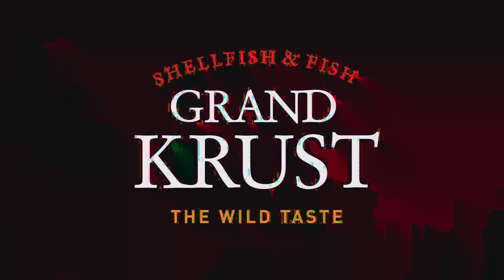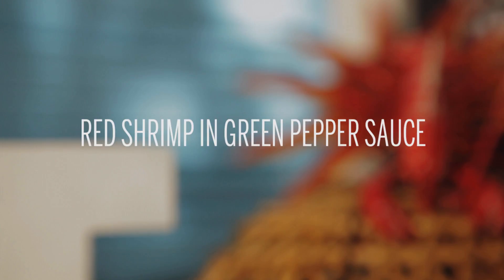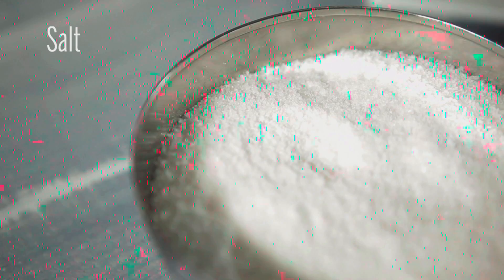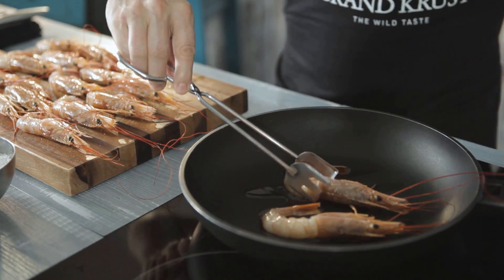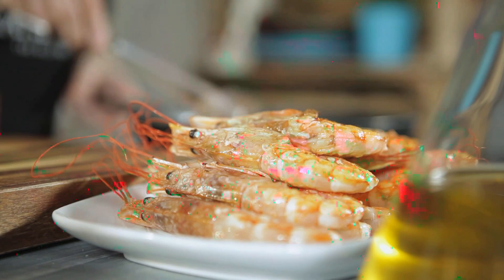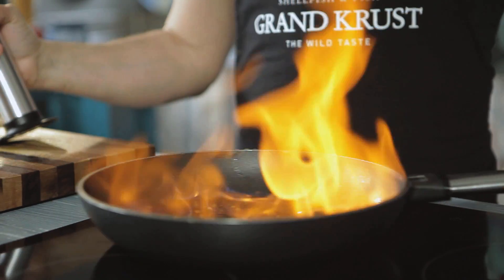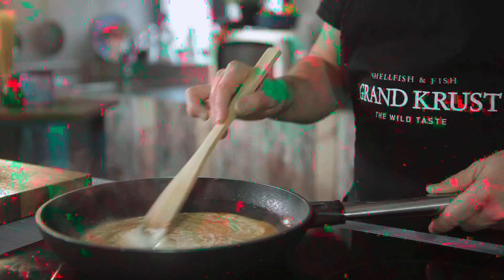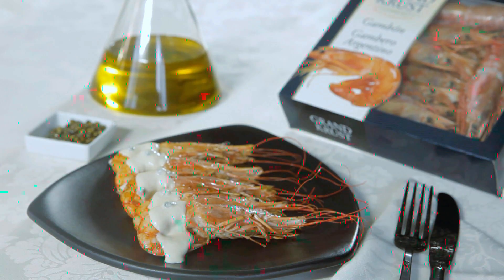Grand Krust recipe - Red shrimp in a green pepper sauce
Red shrimp in a green pepper sauce

Red shrimp in a green pepper sauce is a delicious main course that’s easy to make. Guests love it and it’s perfect for special dinners or celebrations. The green pepper has a mild taste and is less spicy than black pepper. It’s great for making sauces and goes really well with fish and seafood.

Ingredients:

1 box of Argentinean red shrimp 800g Grand Krust
1 tablespoon of green peppercorns
250 ml of cooking cream
½ cup of brandy
salt
olive oil

Cooking method for red shrimp in a green pepper sauce
Step 1. Sear the shrimp
Peel the shrimp without removing the head or tail. Season them. Sear them in a bit of olive oil in a pan. Set aside.

Step 2. Fry the peppercorns
Put some green peppercorns in the same pan. Fry the peppercorns for a few seconds.

Step 3. Flambé and add cream
Flambé with brandy until the alcohol evaporates. Then add the cream. Let the cream reduce to thicken the sauce.

Step 4. Plate and serve
Plate the shrimp, salt to taste and top with the sauce.

Tips:
If you don’t have green peppercorns, you can use chopped tarragon instead.